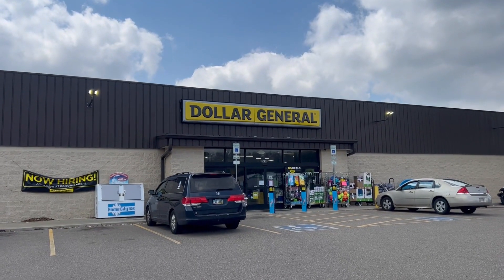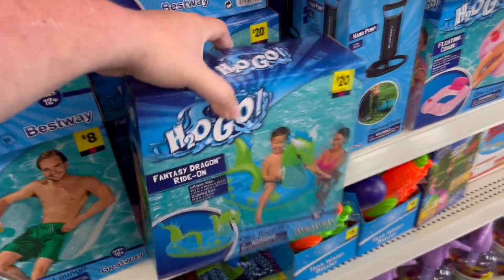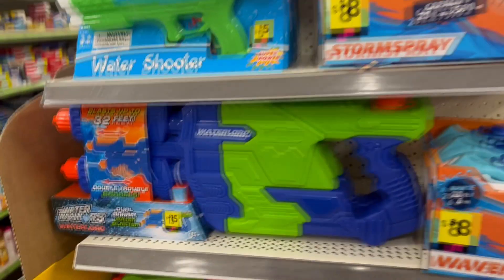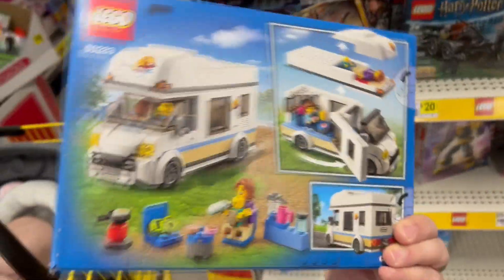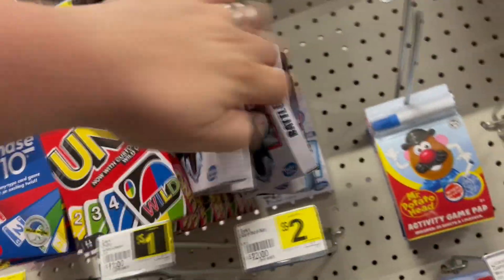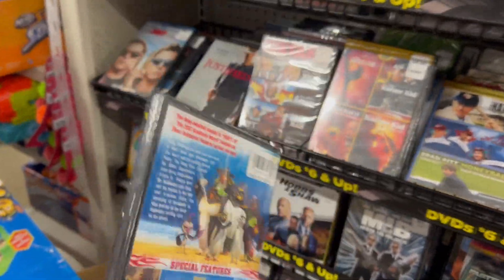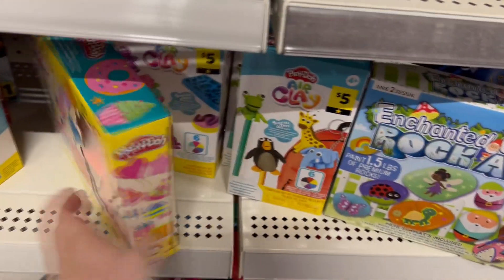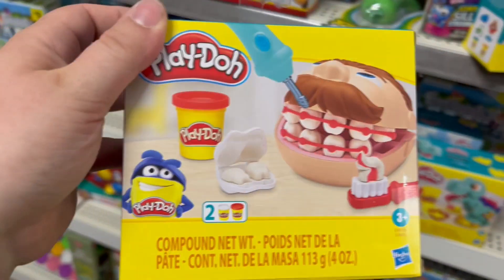ALL THE TOYS! Dollar general canton ohio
Join me as I explore the toy isles at the dollar general store!